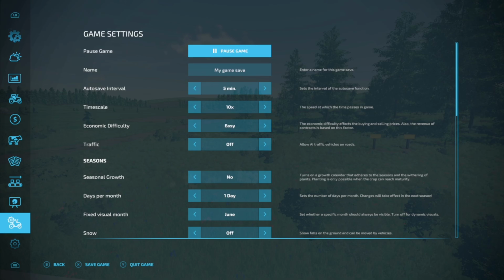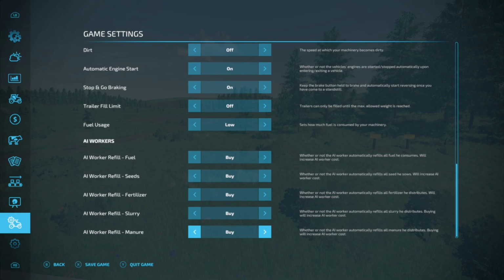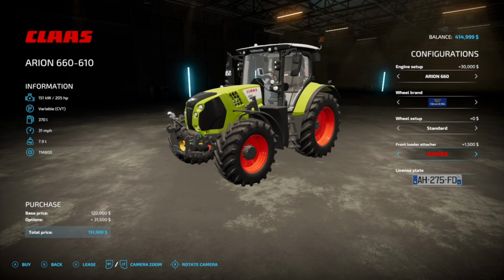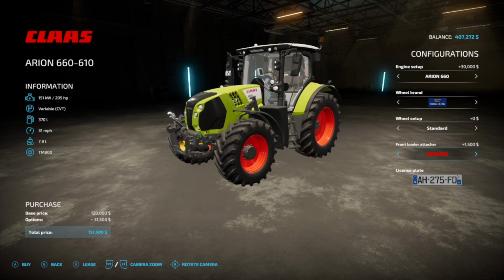Getting the fields prepped! - FS22 No Man's Land, Episode 1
🌾 Join me on an epic journey as I transform a vast, uninhabited no man’s land into a thriving community! 🚜 Watch as I build, farm, and develop every inch of this land, turning it into a bustling hub of activity. From the first plow to the final harvest, experience the challenges and triumphs of creating a new world from scratch!